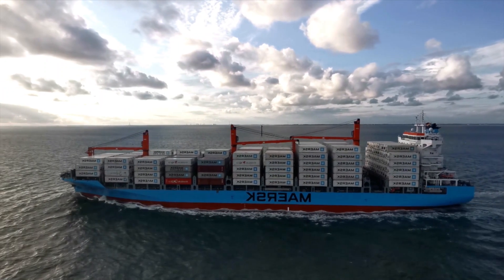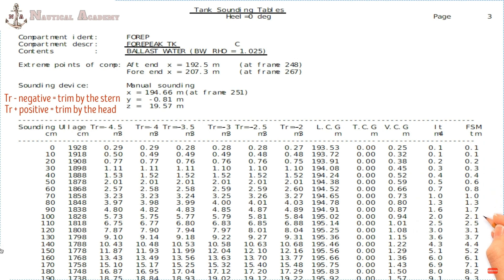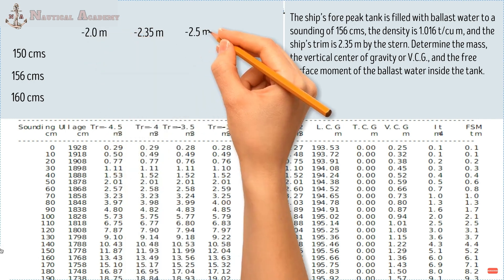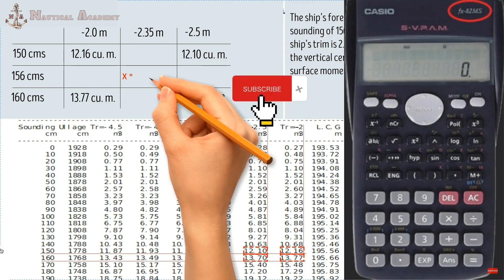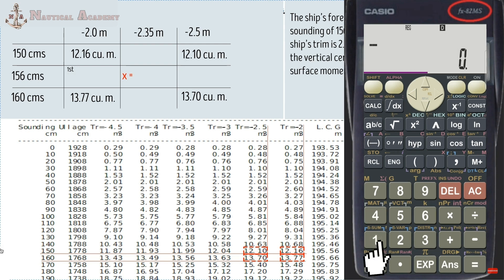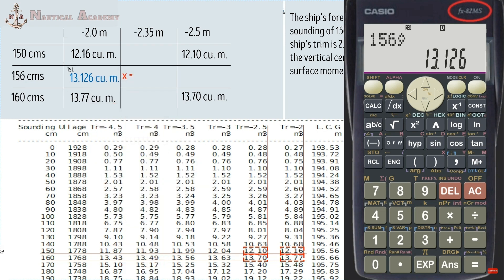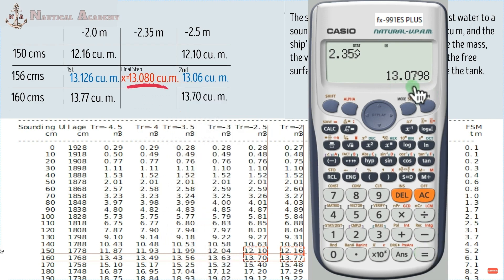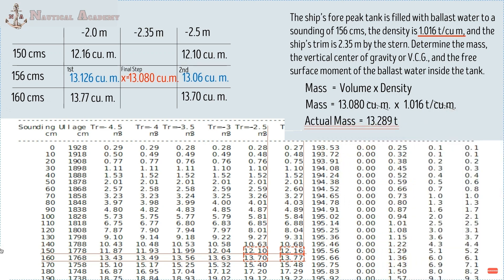Ballast Water Calculations: Using Sounding Table to Determine Weight l Step-by-Step Guide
This video shows how to determine the weight of ballast water inside the tank using a tank-sounding table. It involves interpolation using a scientific calculator.